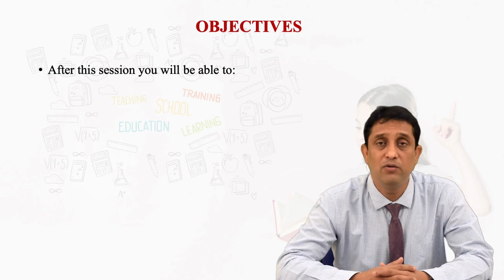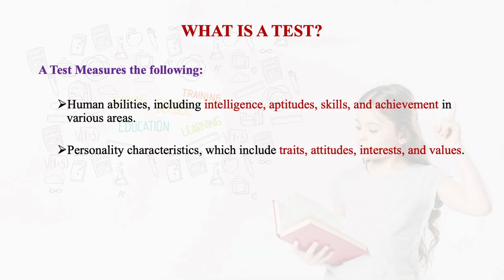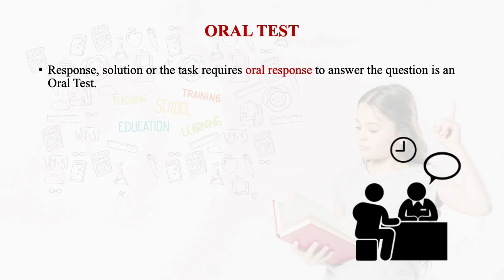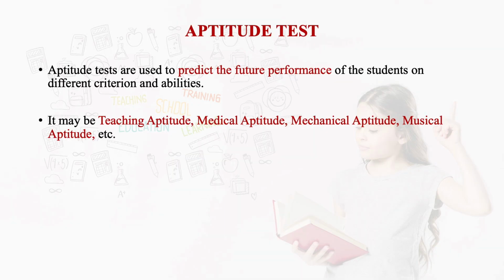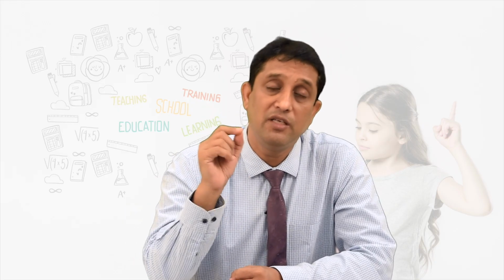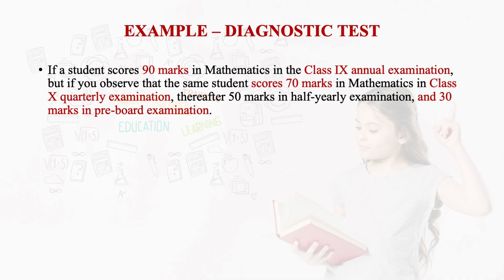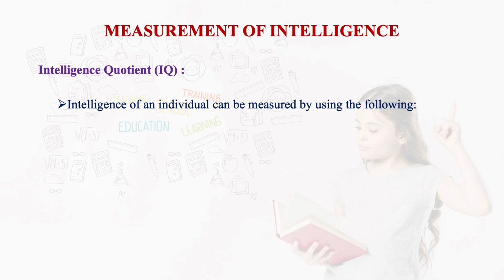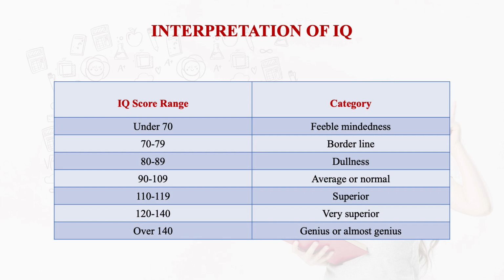Test Concepts and issues